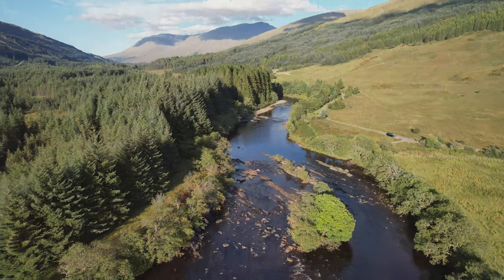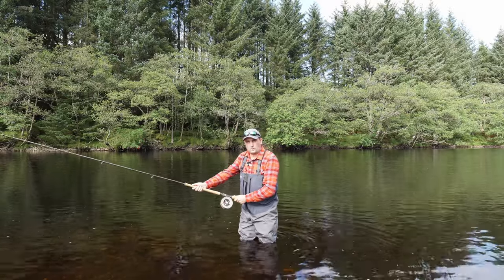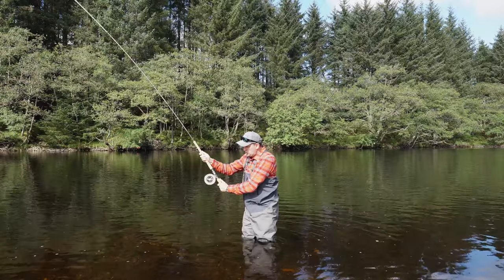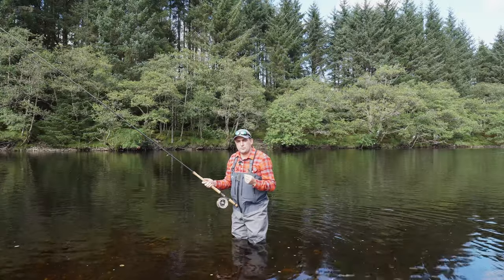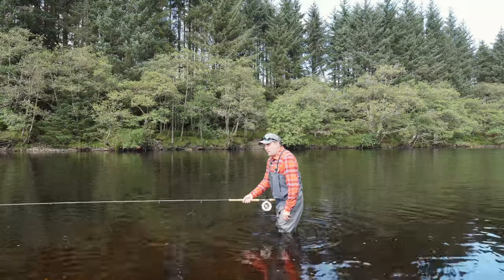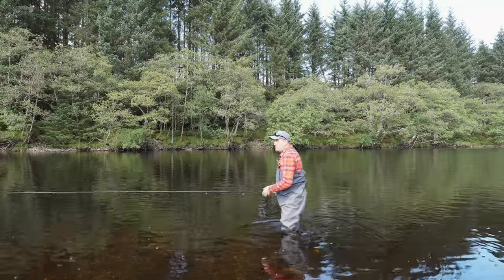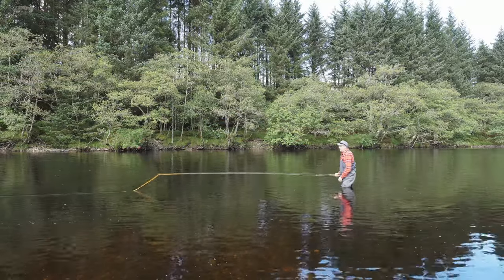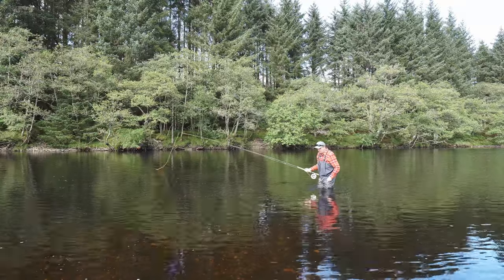Spey Casting techniques with Andrew Toft- Single Spey Cast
In this video Andrew Toft teaches us how to do the Single Spey Cast correctly. Learning the Single Spey Cast can be one of the trickiest techniques to master. A good understanding of the fundamental points is essential. Andrew is a former World Spey Casting Champion, THCI & AAPGAI master certified instructor.

Andrew provides fly casting lessons and Spey Casting Instruction in and around central Scotland and is also a product design consultant for Mackenzie Fly Fishing.